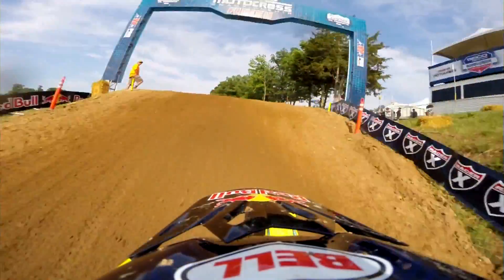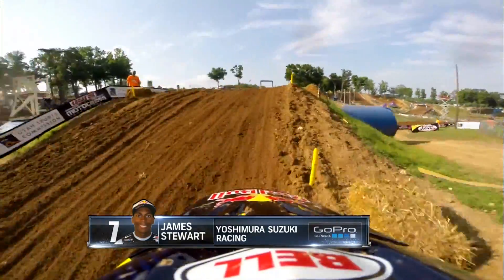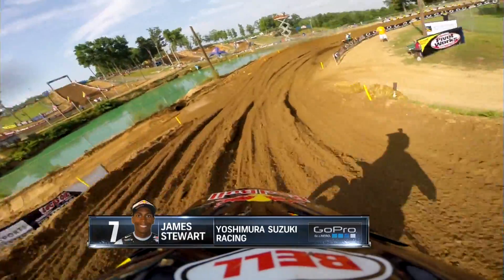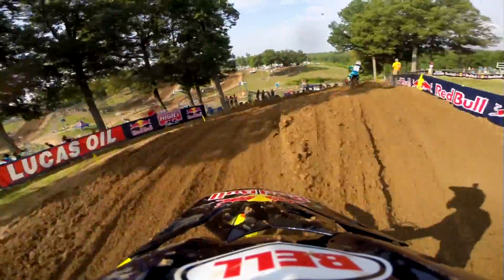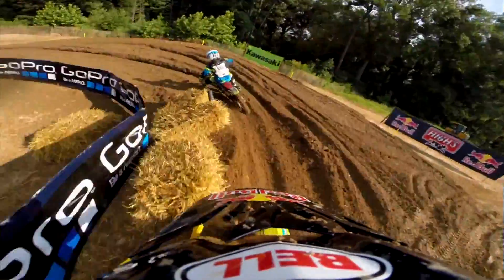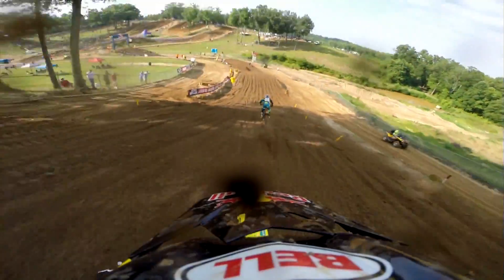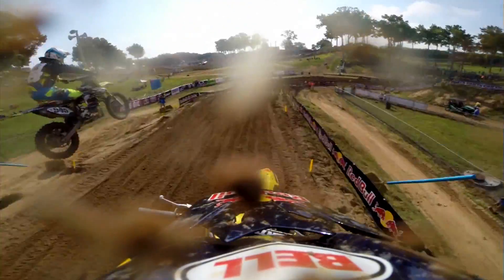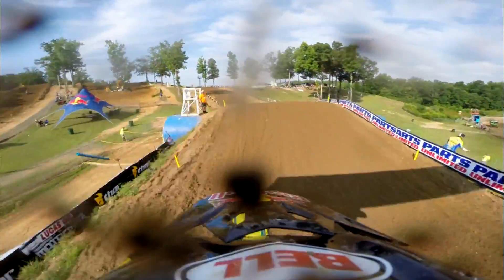Budds Creek: GoPro Track Preview with James Stewart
Take a lap with James Stewart in this GoPro track preview at Budds Creek.